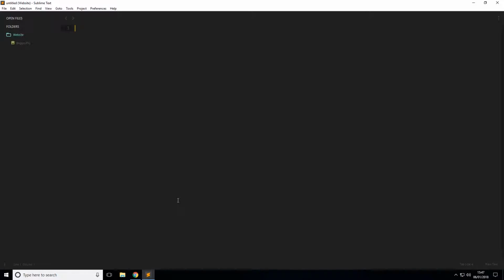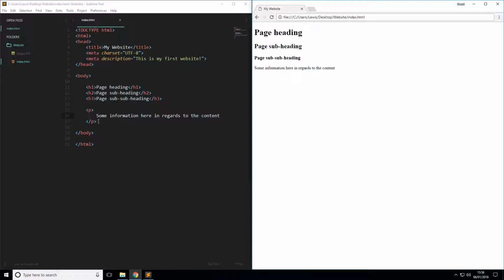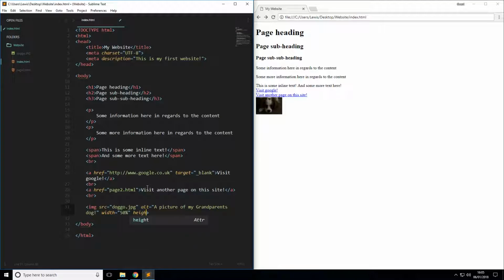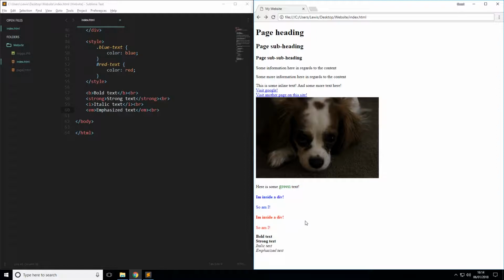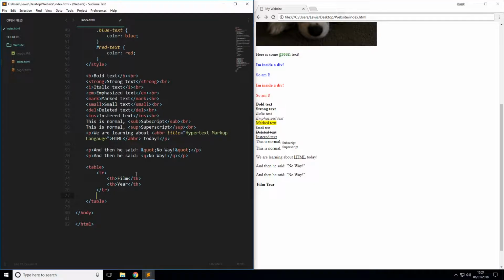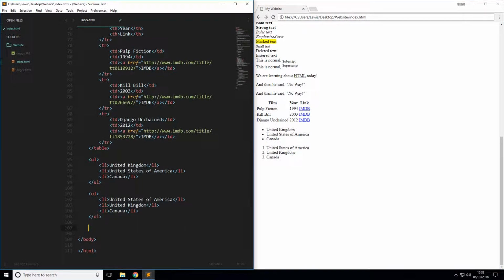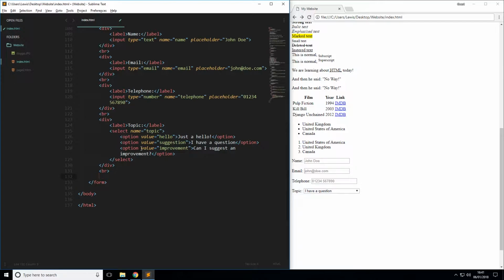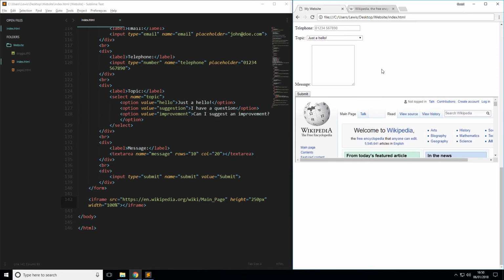Complete HTML Crash Course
So you want to learn to code the web? Brilliant! The first and most important language you are going to need to learn is HTML. In this crash course you will learn a large majority of the elements involved in HTML and how each one is used to interact with different styles of content.